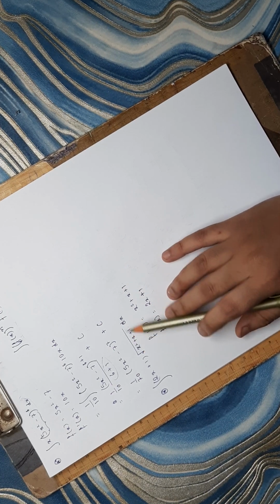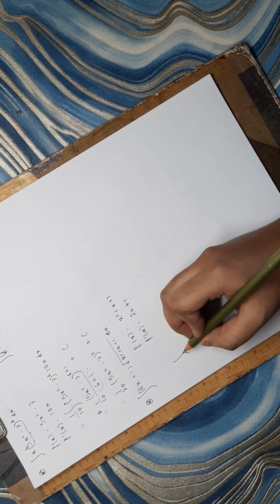Practice Problems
Hi students!
Let's practice more!
A new formula!